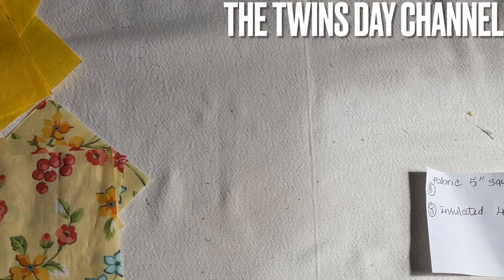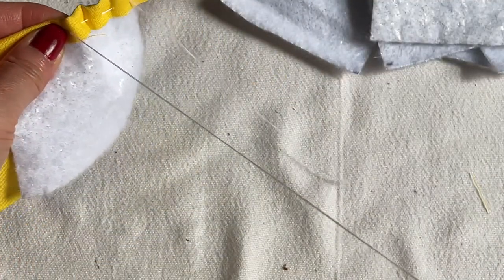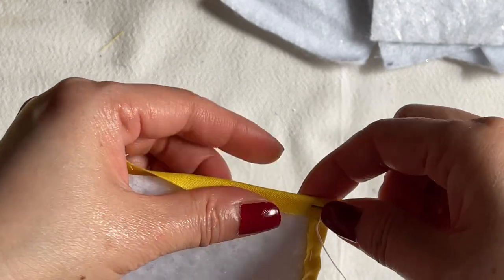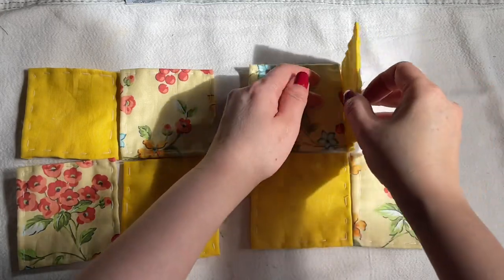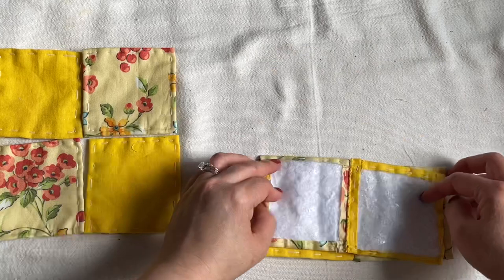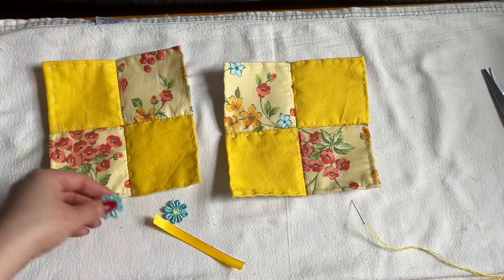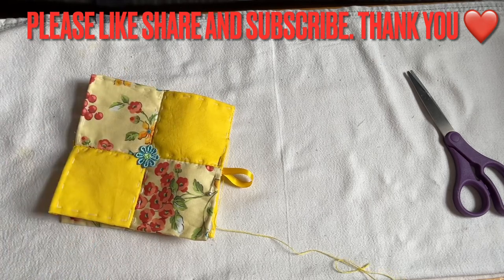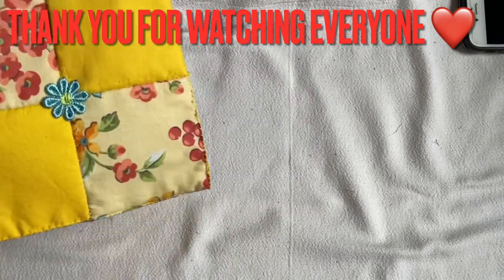How To Make A Pot Holder/ Basic 4 Square Pieces Pot Holder For Beginners/Quilted Pot Holder Tutorial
THIS VIDEO MADE BY REQUEST FROM ONE OF OUR BEST SUBSCRIBER. THIS IS A VERY BASIC 4 SQUARE PIECES QUILTED POT HOLDER WITH EXTRA PROTECTION ALSO SUPER EASY TO MAKE
THANK YOU EVERYONE, PLEASE TAKE CARE AND STAY SAFE
VIVIAN